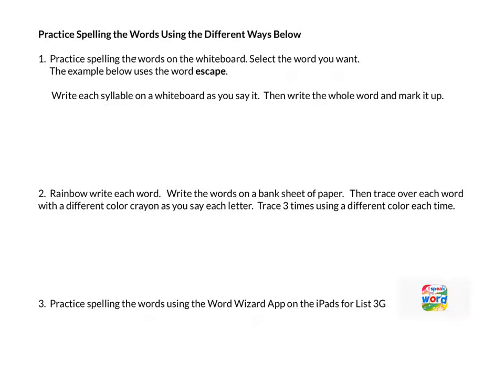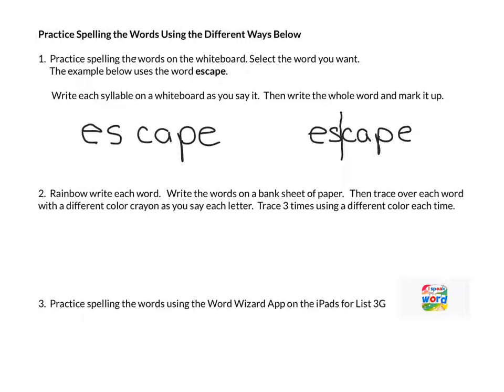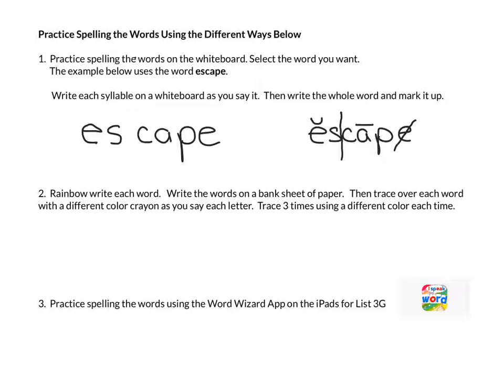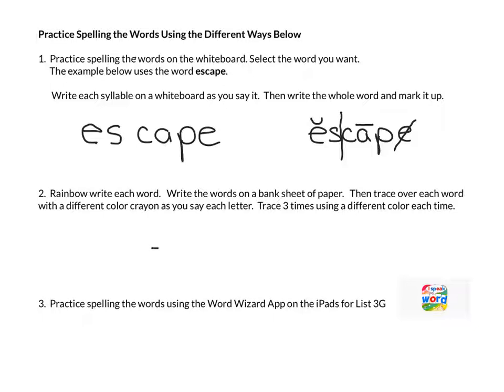Megawords Book 1 List 3 3G Spelling Practice